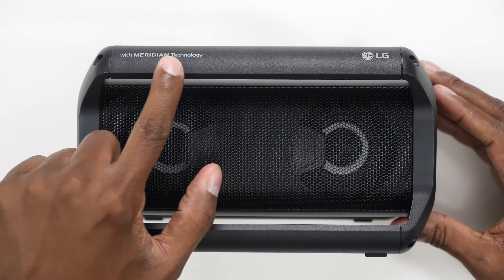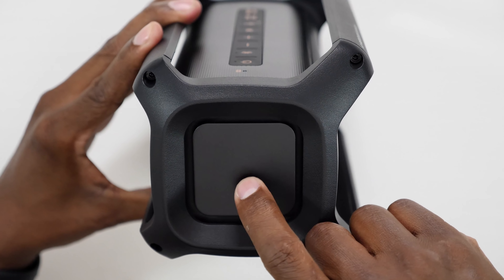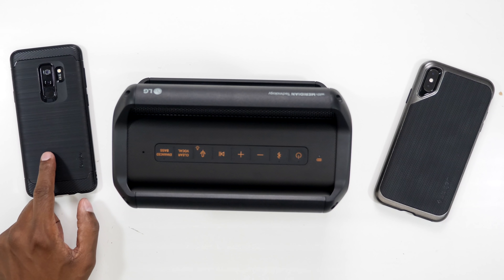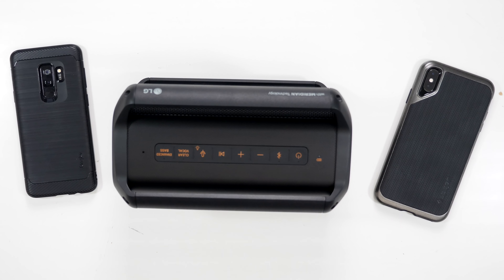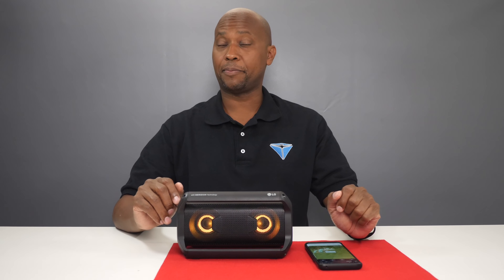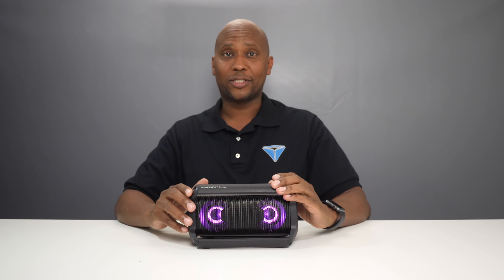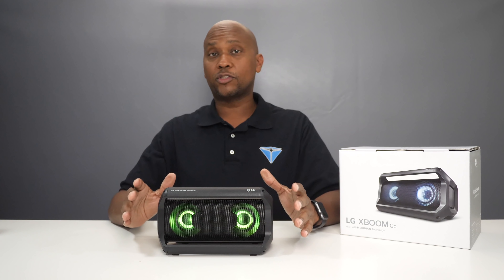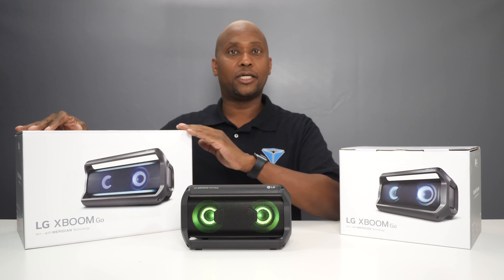LG PK5 XBOOM Go Speaker With Sound Test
Experience performance sound quality and product portability without compromise through LG’s Portable Speaker LG XBOOM Go PK5 range. LG’s partnership with Meridian Audio means that you can finally listen to higher resolution audio both in and out of the home.

Links for Products In Video on Amazon
PK3 [Amazon]
PK5 [Amazon]
PK7 [Amazon]